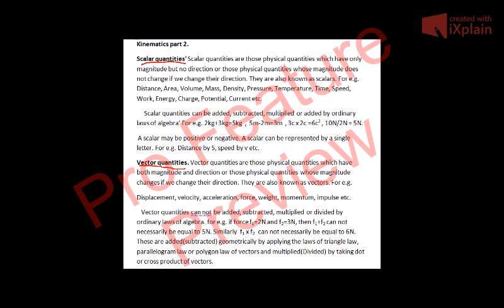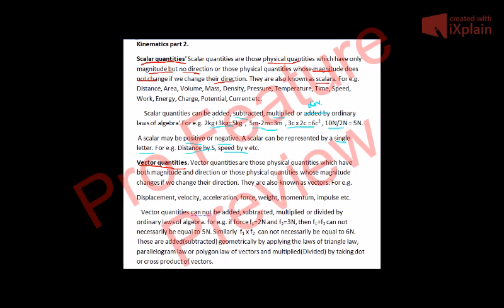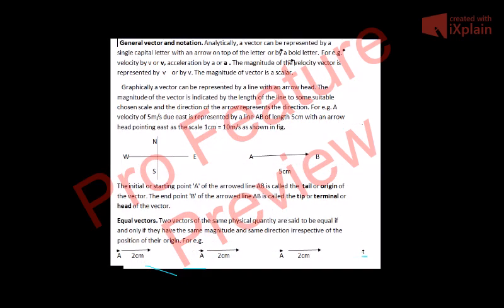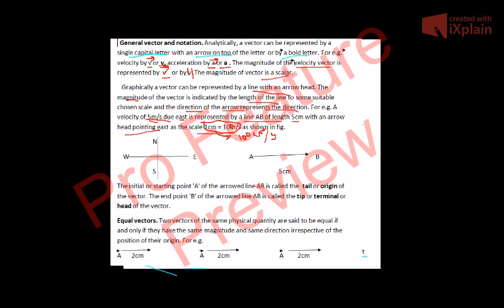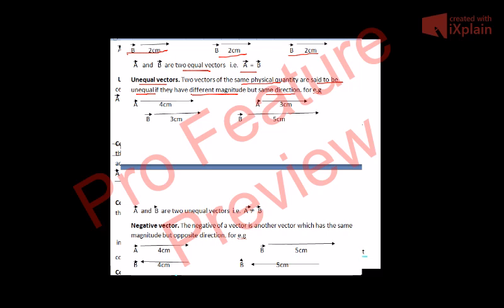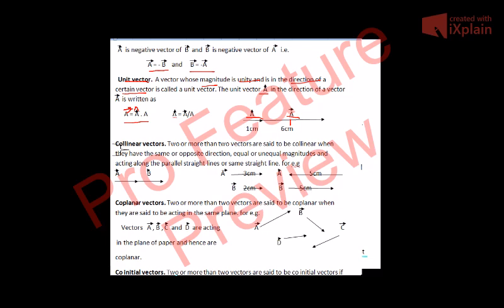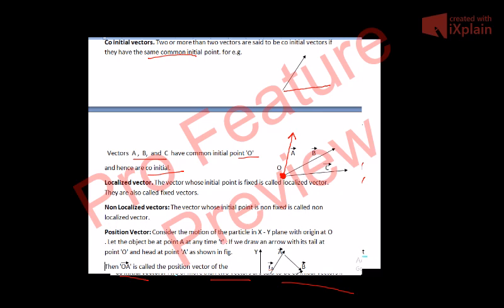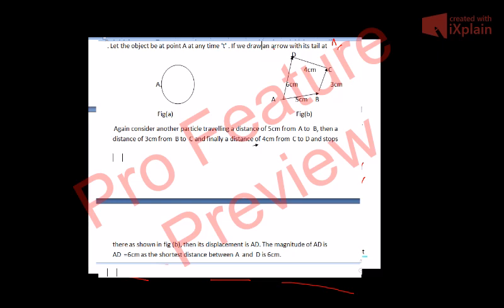Kinematics Part 2 (vectors)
By Fayaz Ahmed (Lecturer of physics)